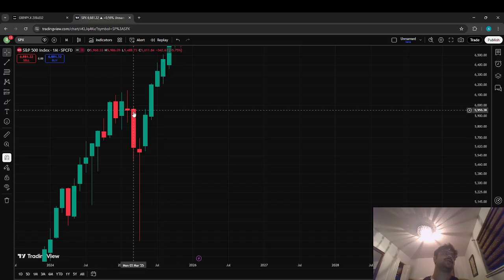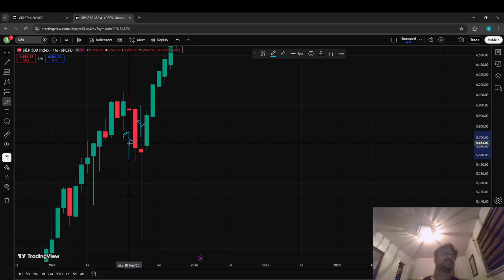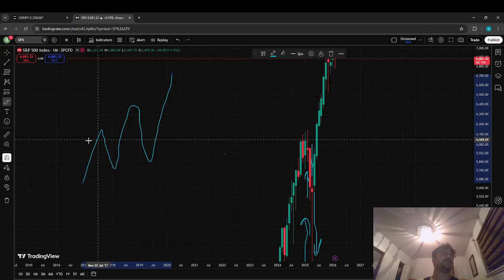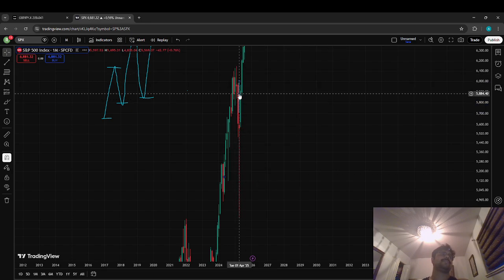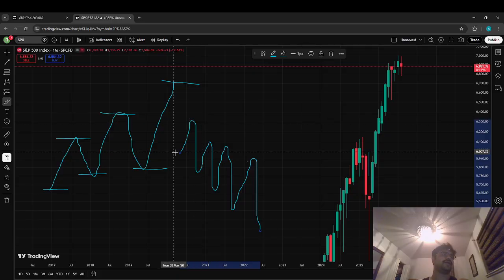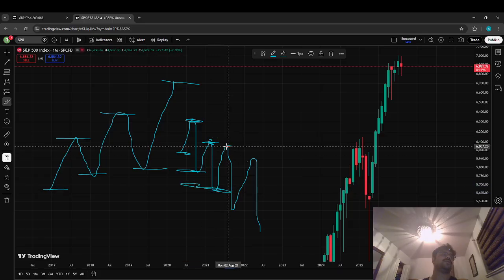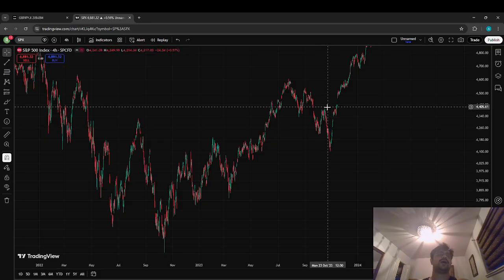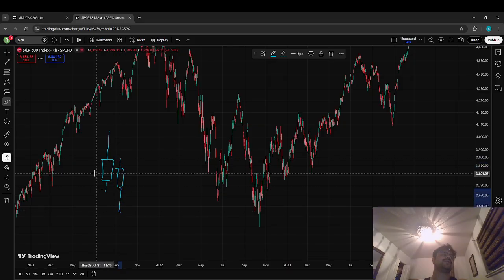Day Trading Ramadan Bootcamp ( Day 1)